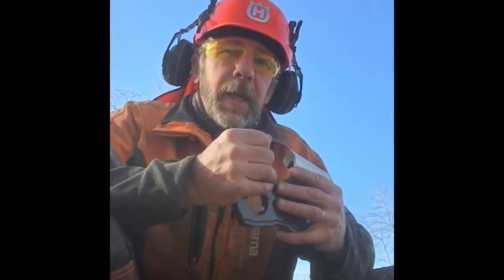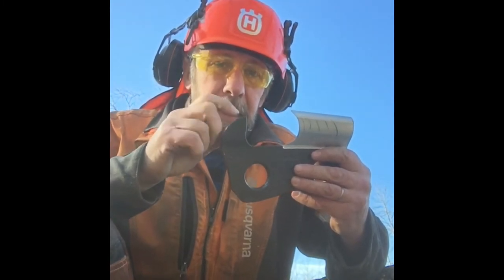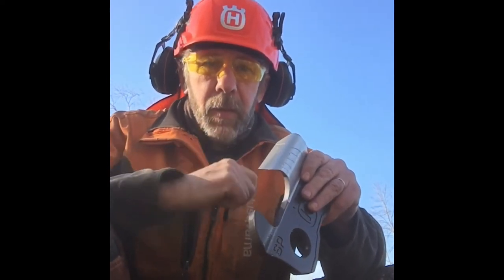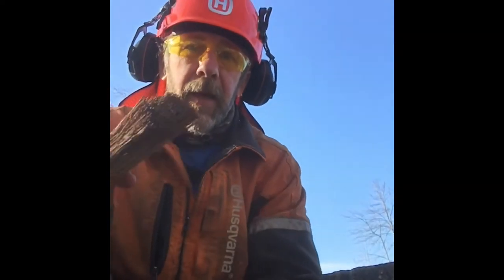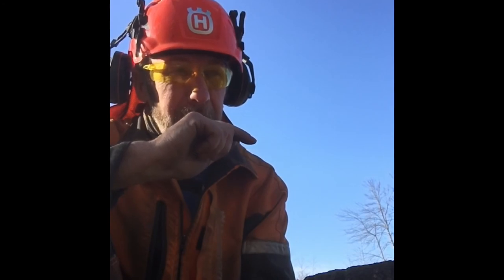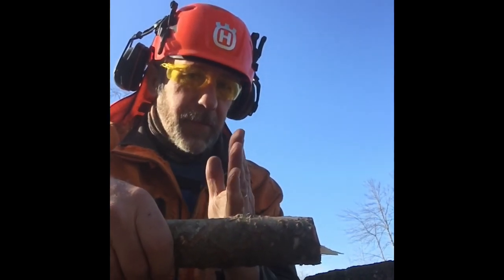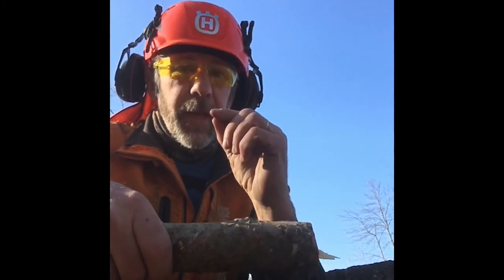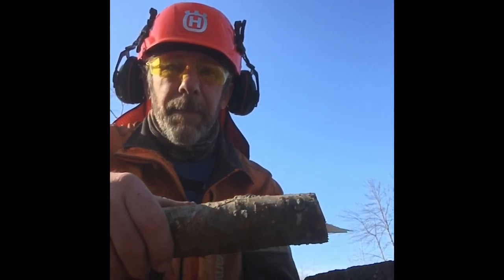Game of Logging - level 2 homework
This video is meant to be viewed prior to attending a GOL level 2 training day.
It covers the fundamentals of how saw chain works.
At the workshop, we will discuss the various designs of chain and the how and why of changing a factory grind to better fit your cutting application.